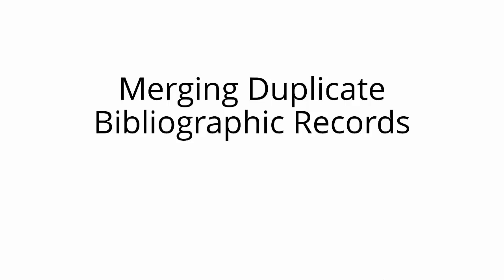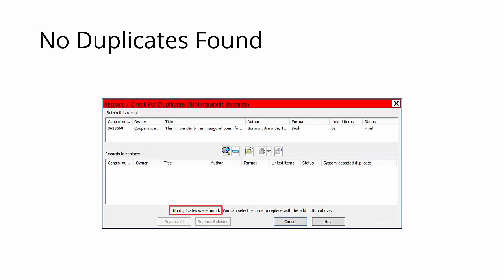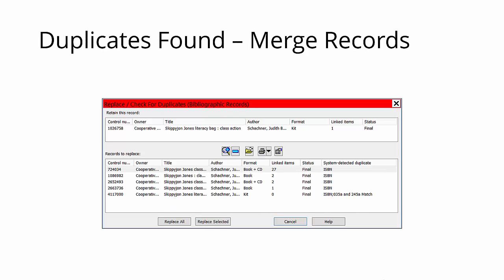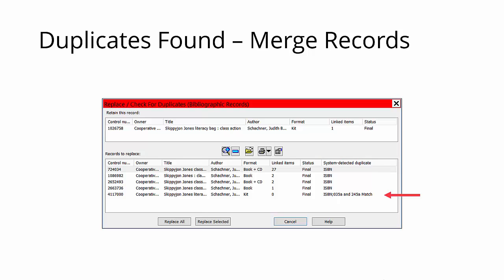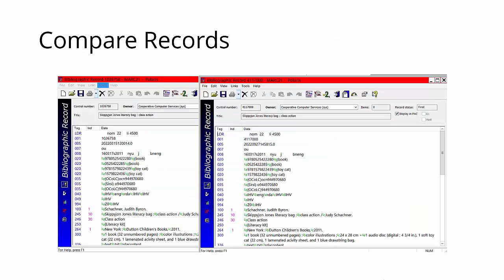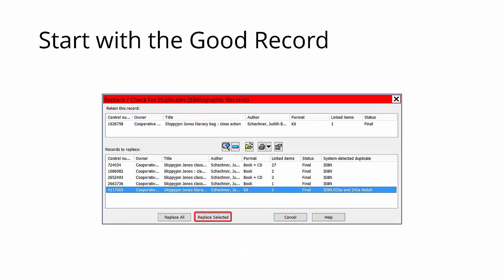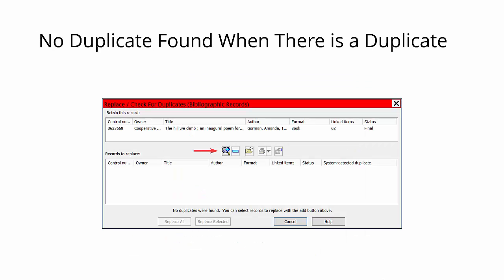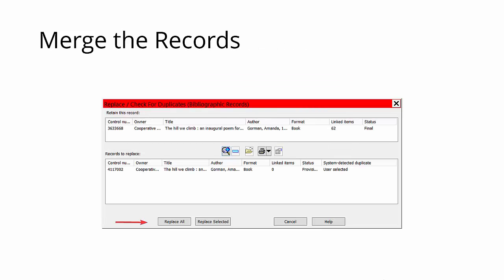Merge Duplicate Bibliographic Records - Updated 9/28/22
This video tutorial is on merging duplicate bibliographic records.